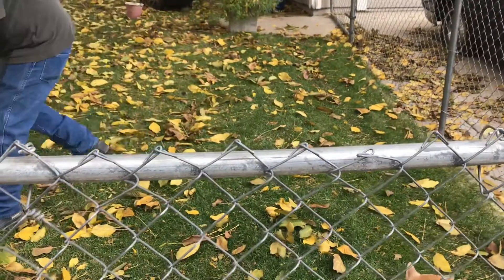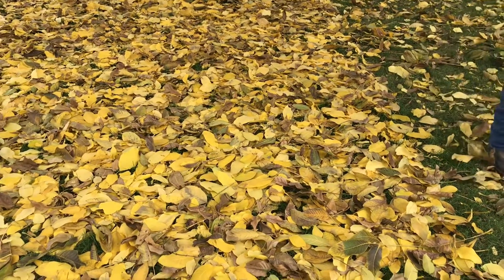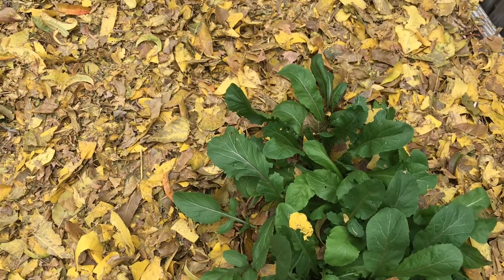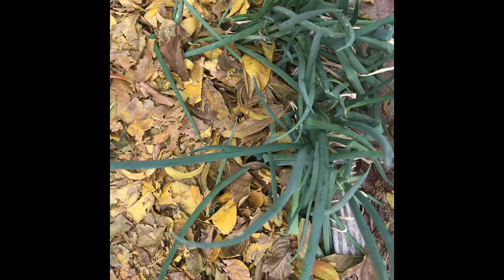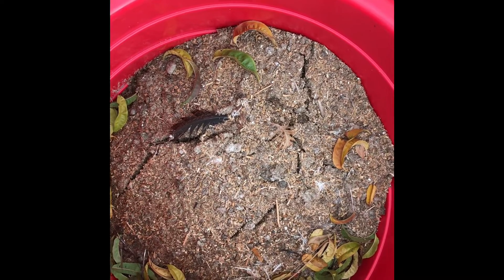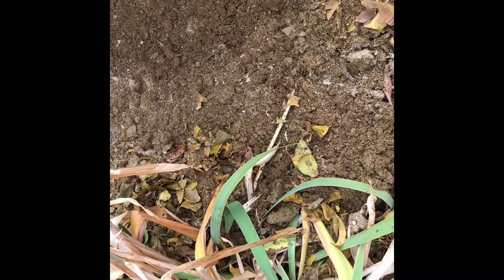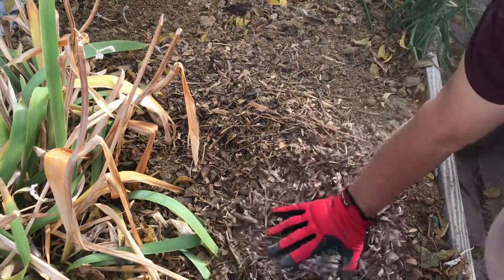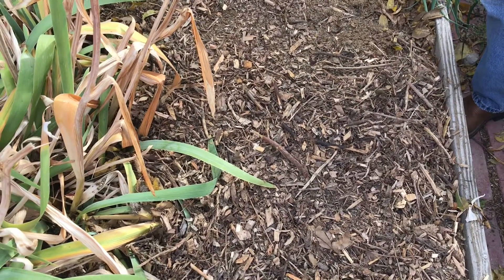Topping Off The Garden Beds For Winter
In this video you will see how we prepare our garden beds for fall.  This process will give you awesome soil for the following growing season!